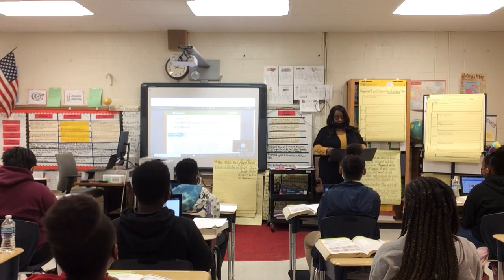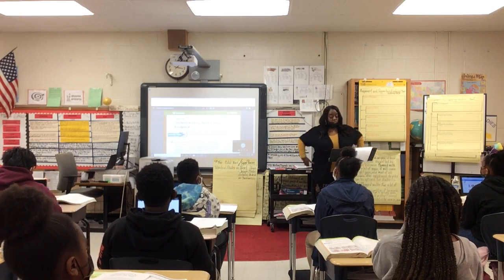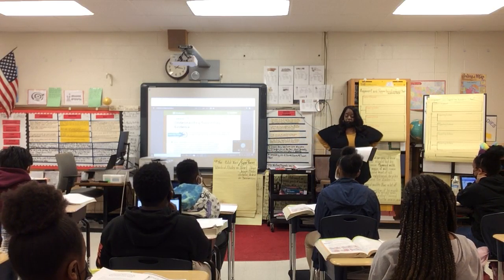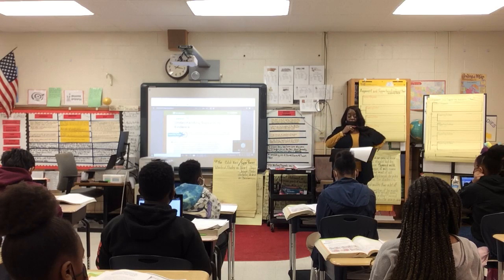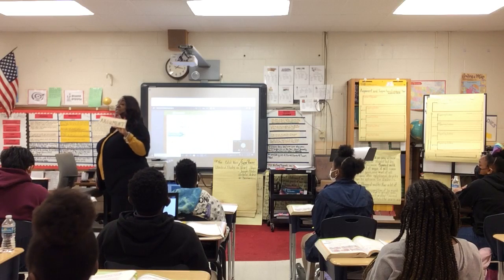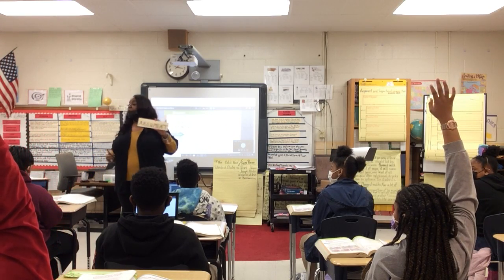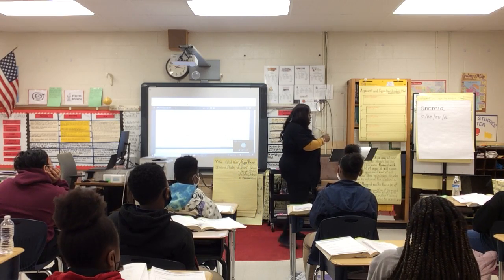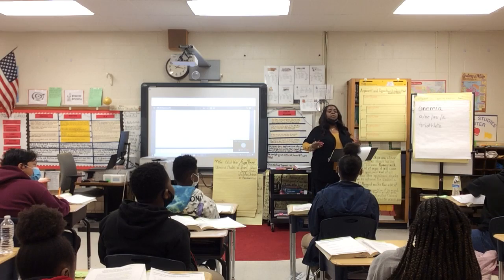Mrs. Kirk Crockett Recorded Lesson- Reading Endorsement